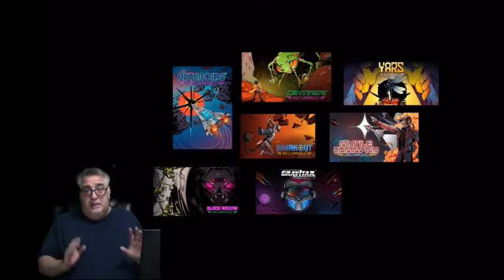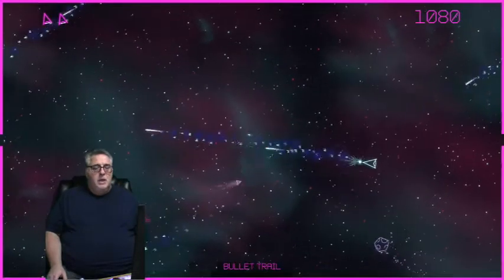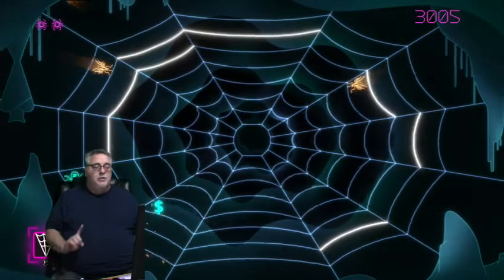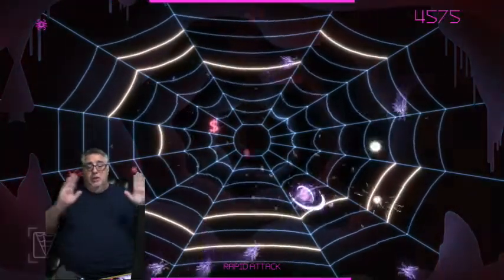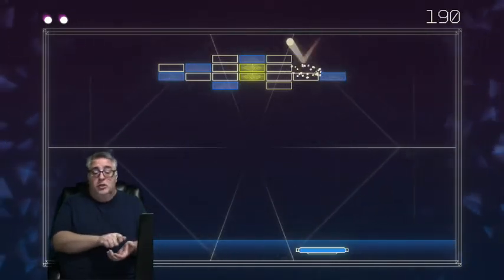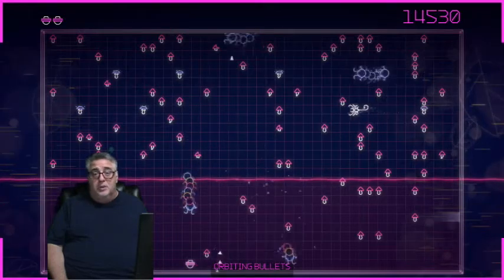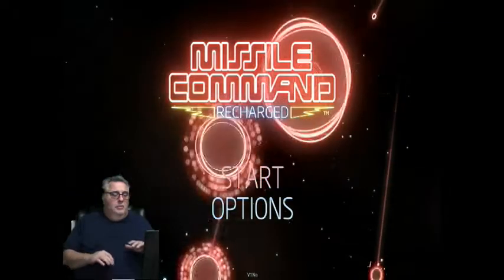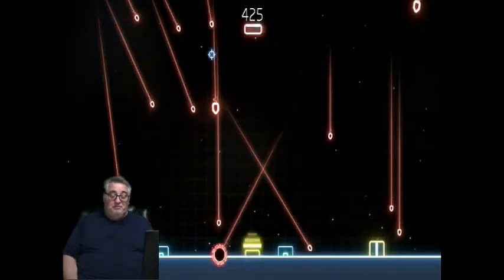Atari Recharged Games Discussed.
Got all the Atari Recharged games and discuss each one a bit.  Bottom line is, they are good.  Some better than others, but these are good!